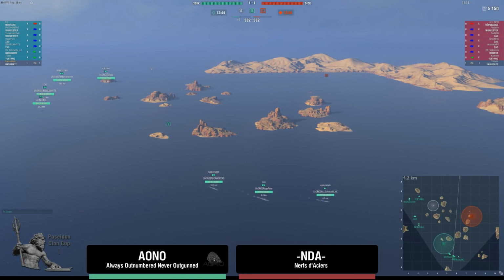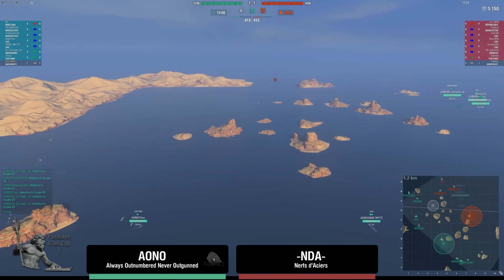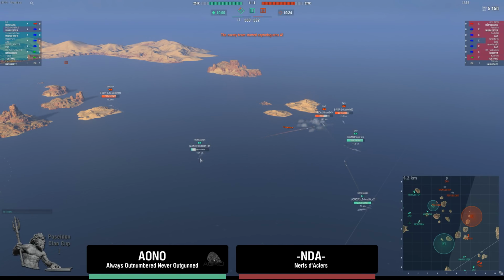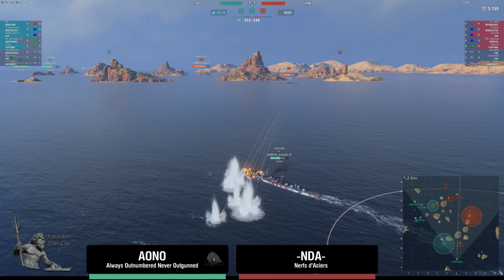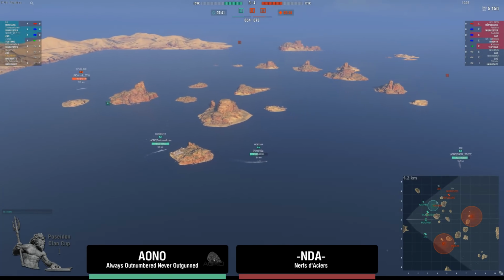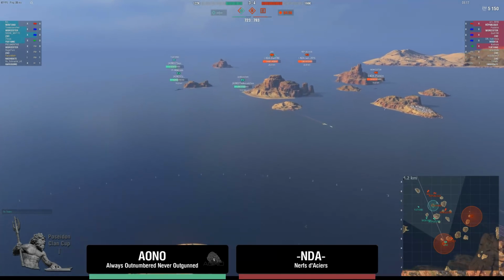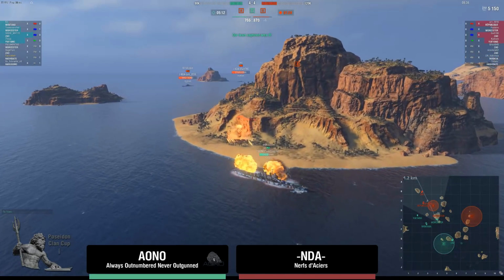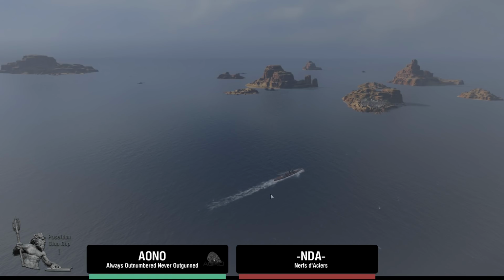Poseidon Clan Cup - Round 5, AONO vs NDA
Kings of the Sea presents the Clan War equivalent, the Poseidon Clan Cup. A Swiss format single day tournament based on Clan War rules -- Watch live